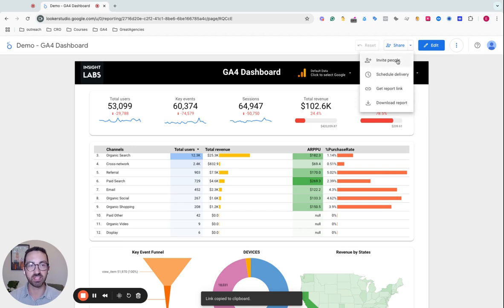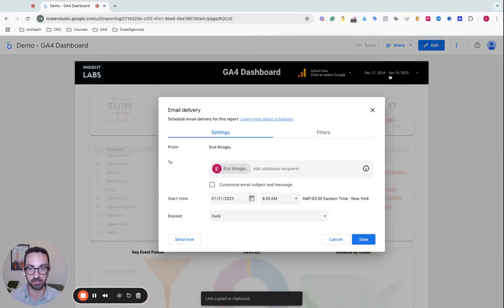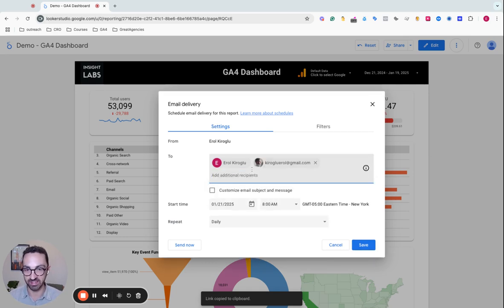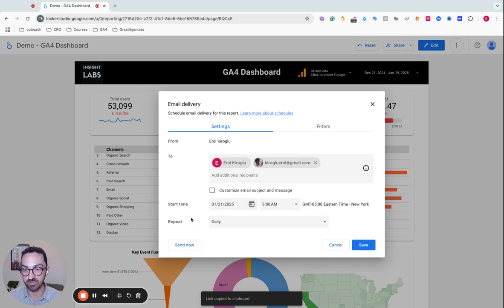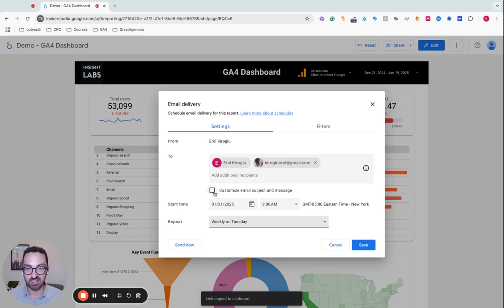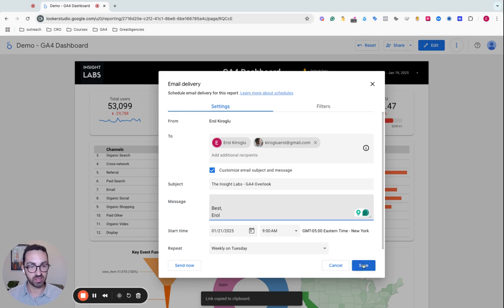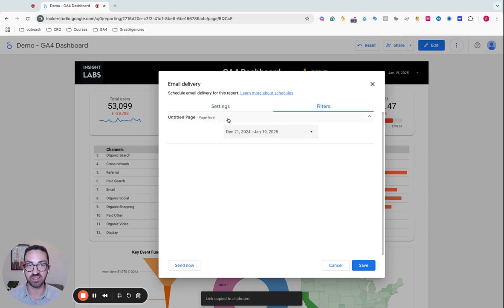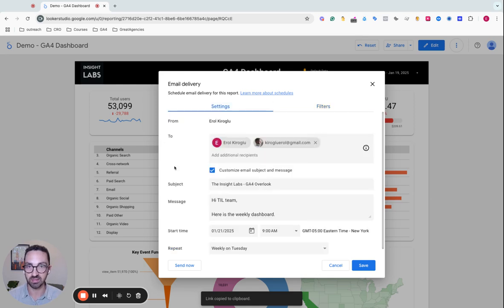How to Schedule Automated Dashboard Emails in Looker Studio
Welcome back to Insight Labs Looker Studio Tutorials!

In this video, I’ll show you how to automate the delivery of your Looker Studio dashboards to your team, clients, or stakeholders via scheduled emails.

Instead of manually sending reports every week, you can schedule automatic email reports to keep everyone updated on key metrics without extra effort.

You’ll learn:
✅ How to schedule dashboard email delivery in Looker Studio.
✅ Customizing email recipients, subject lines, and messages.
✅ Setting up weekly, monthly, or custom cadence reports.
✅ How to send reports immediately or schedule for a later time.
✅ Best practices for automating client reporting.

By the end of this tutorial, you’ll be able to save time and ensure your stakeholders receive reports automatically at the right cadence.

I’m Erol, a data strategist and analytics consultant who helps marketers make sense of their data. I specialize in web analytics, ensuring tracking, reporting, and insights are set up for real decision-making. Through my work with agencies, e-commerce brands, and professional services, I help teams move from data overwhelm to clear, actionable insights that drive growth.